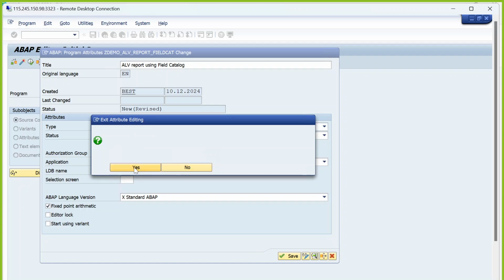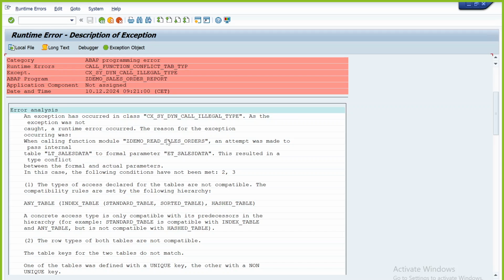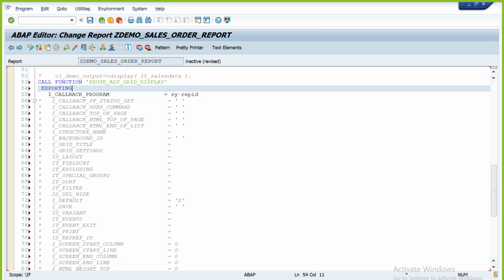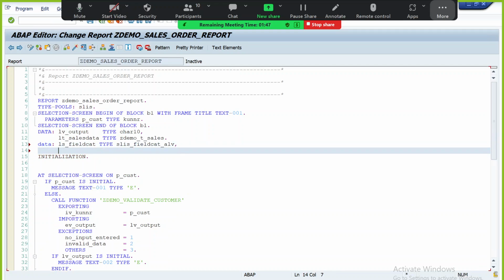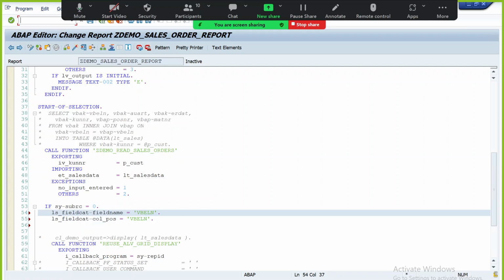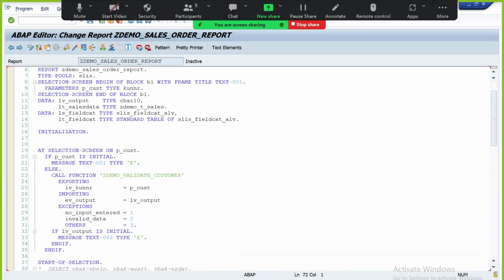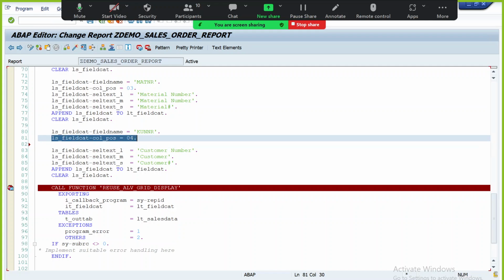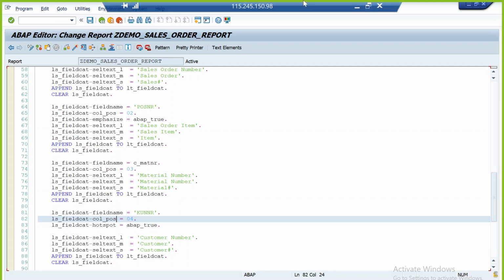B20.C34. SAP ABAP ALV Reports Example Program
ALV Reports Example Program
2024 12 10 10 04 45